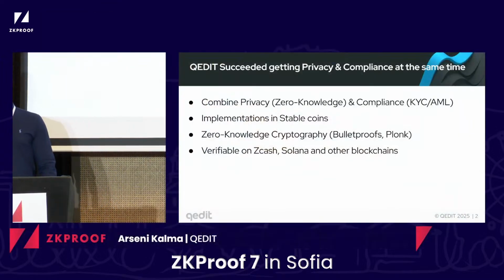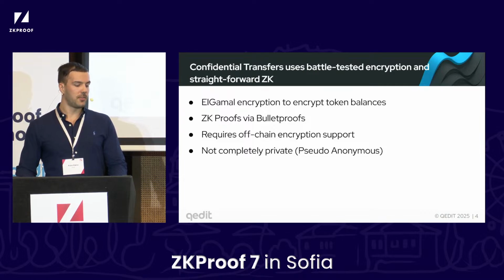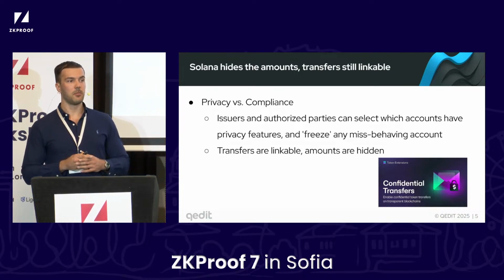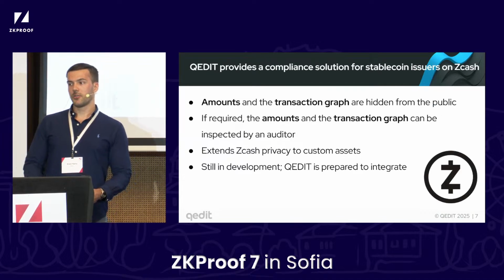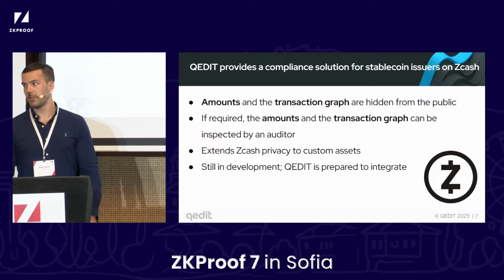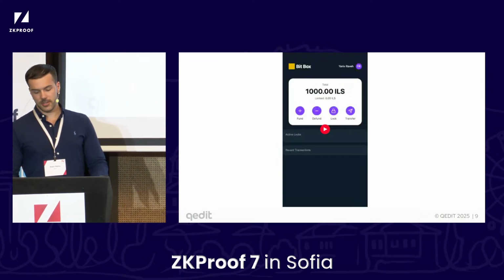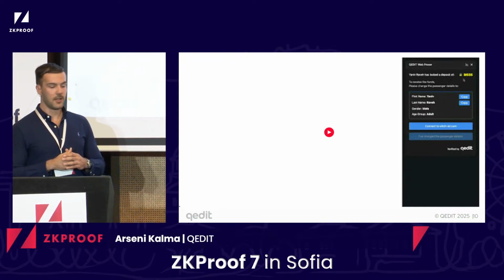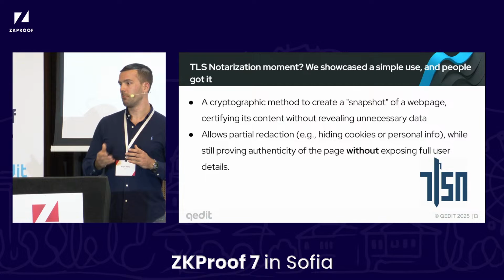Privacy and Compliance? From Solana to Zcash to a Win with ZKP - Arseni Kalma (QEDIT)